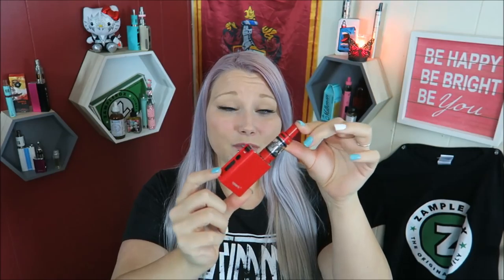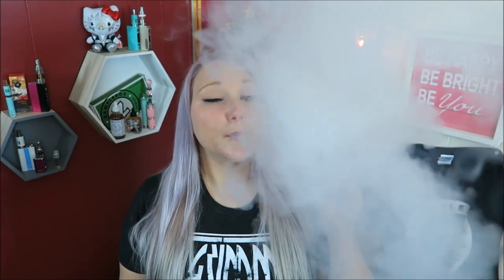VPark VBox30 One Month Update! | TiaVapes Review